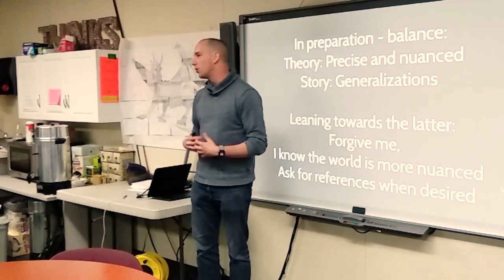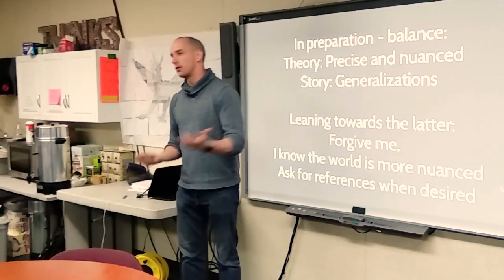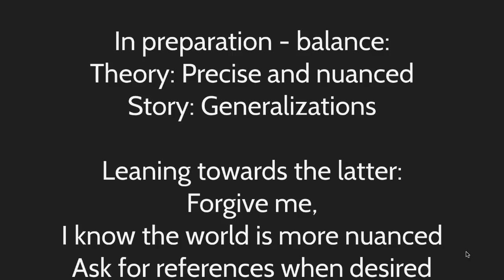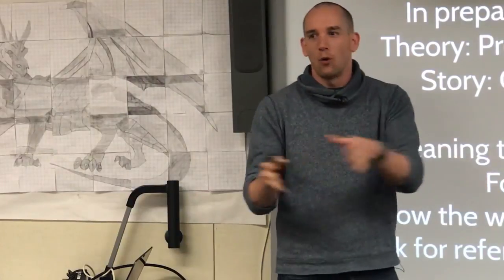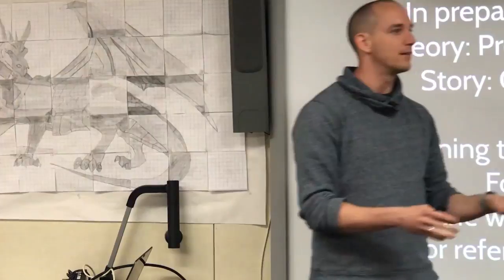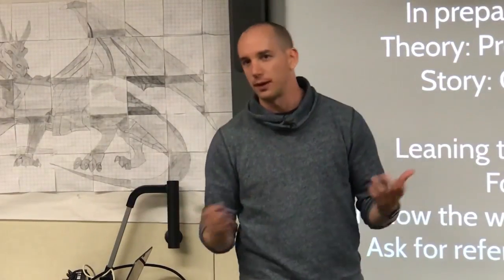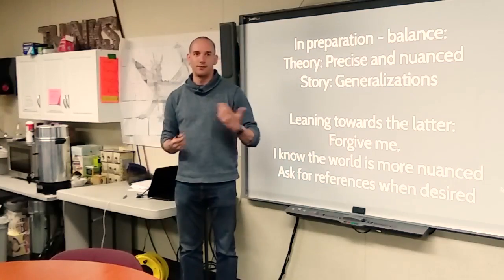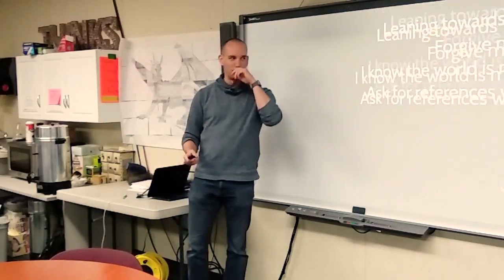How to decide: Great science but lousy presentation? Great story but false arguments?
In this video, Tijl Koenderink explores the question:
Should a presentation with a lot of valid science be boring? Or can science be presented in an interesting fashion? Here we explore the question in more depth.

This video is part of a one hour presentation I did at Discovery School. To see the entire presentation, the slides and references, go to: